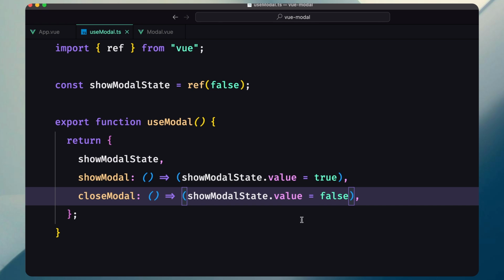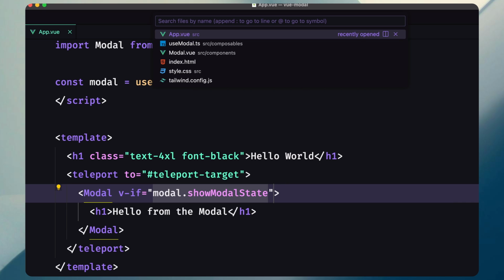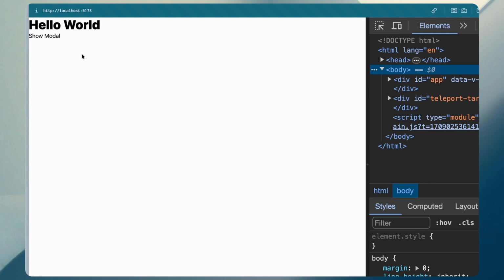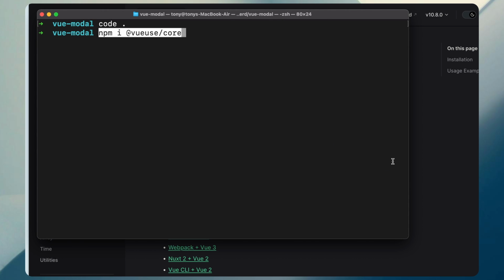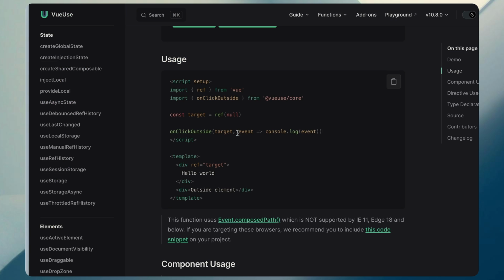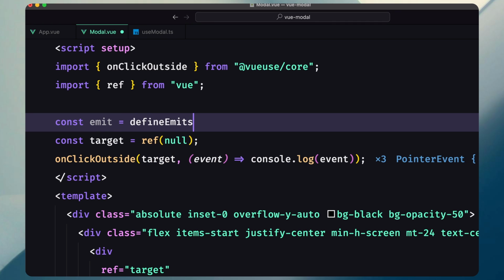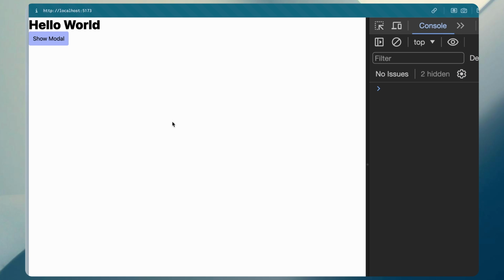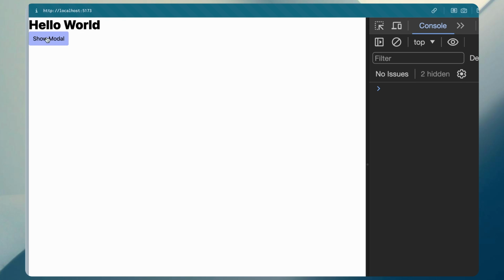Build Sleek Modals in Vue.js with Teleport, Transitions, & VueUse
Ready to enhance your Vue.js projects with dynamic modals? In this video, we'll dive into creating seamless modal experiences using the power of Vue's Teleport, Transition components, and the versatile VueUse library.

What you'll learn:

Teleport fundamentals: Master the art of rendering modal content outside your component hierarchy, ensuring a clean DOM structure.
Smooth animations: Incorporate elegant fade-in/fade-out effects with Vue's Transition component.
VueUse magic: Streamline modal management with VueUse functions, making your code concise and efficient.

Key concepts:

Vue.js modals
Vue Teleport
Vue Transitions
VueUse composables
By the end of this video, you'll be equipped to construct professional-looking modals that elevate the user experience in your Vue applications!